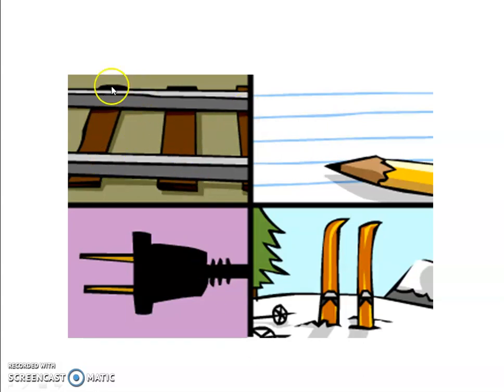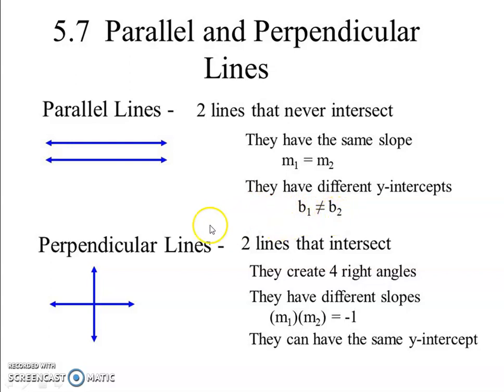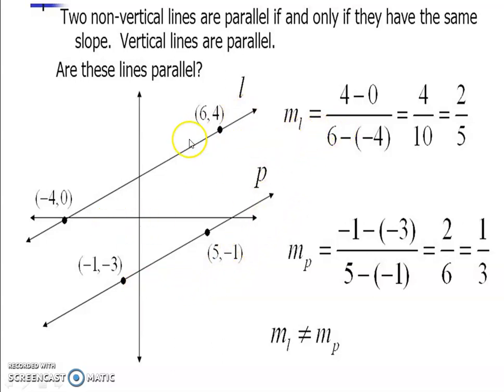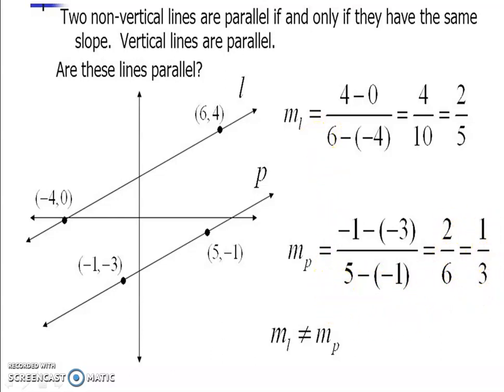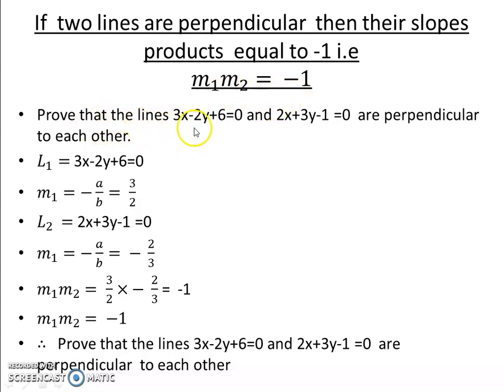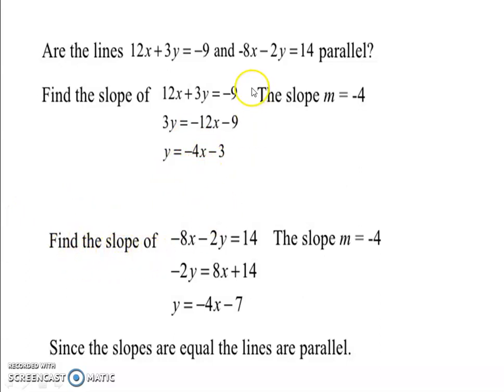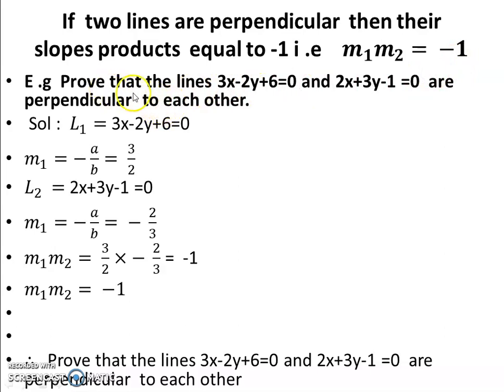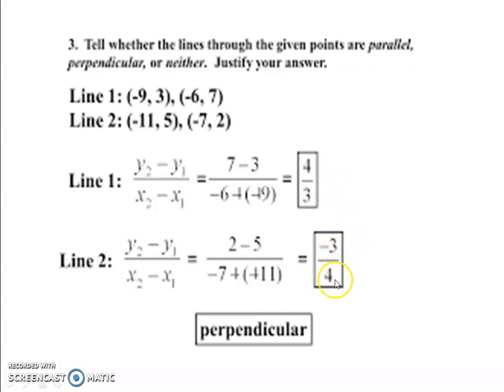chp 6 co geometry 3